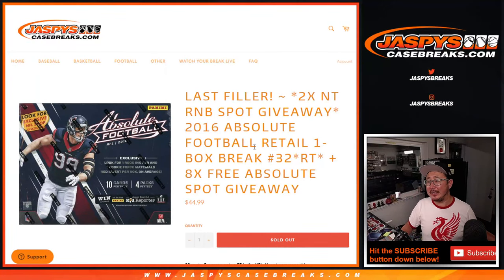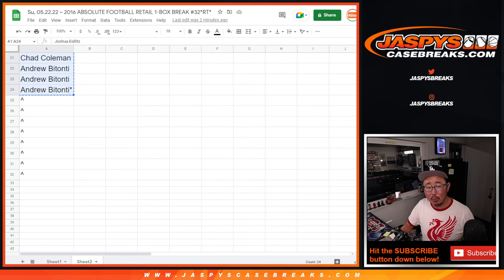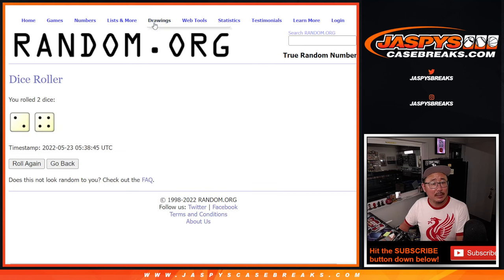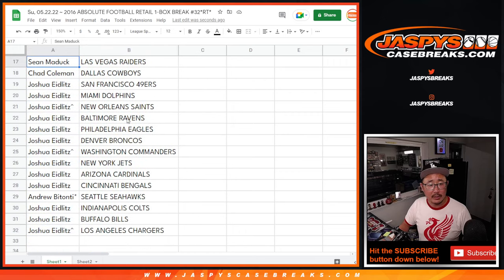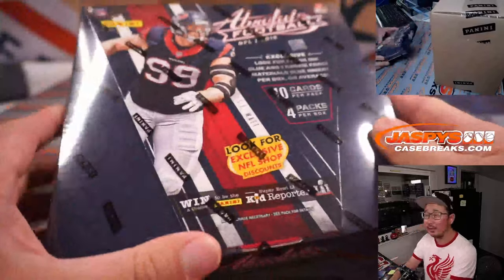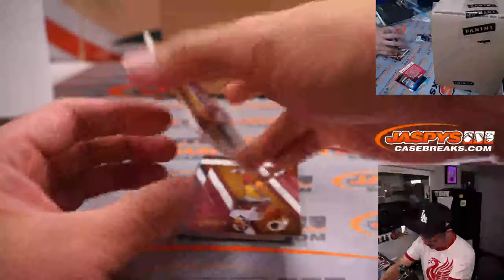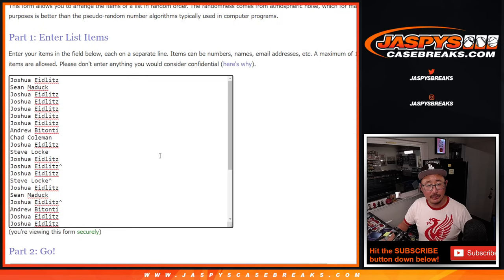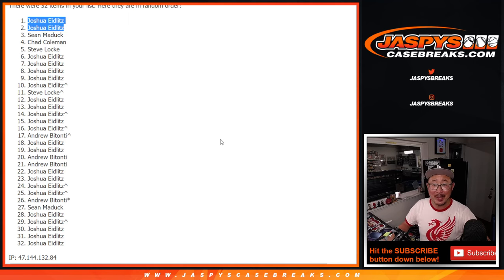Su, 05.22.22 ~ 2016 ABSOLUTE FOOTBALL RETAIL 1-BOX BREAK #32*RT*